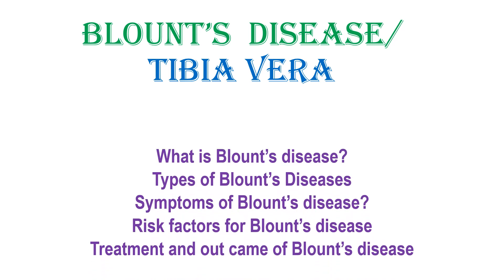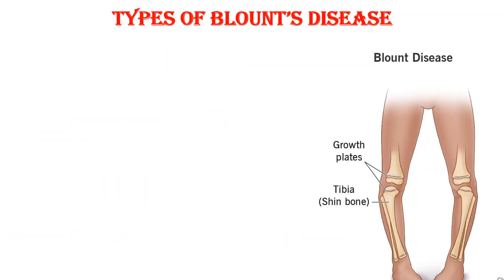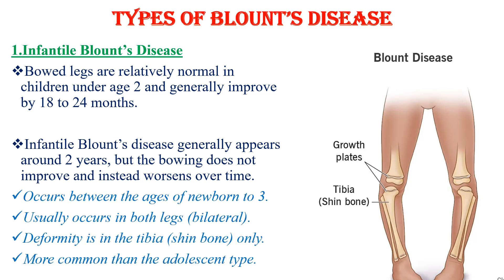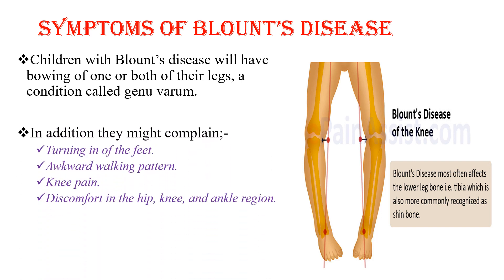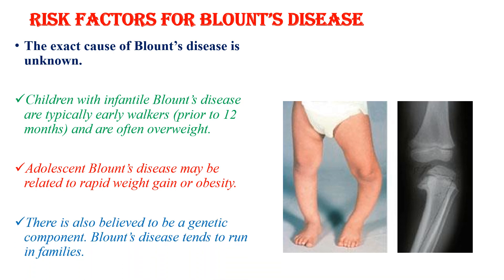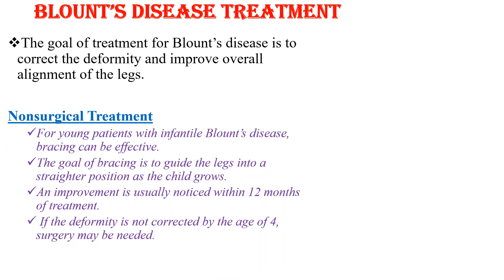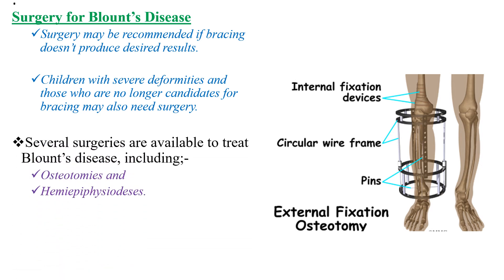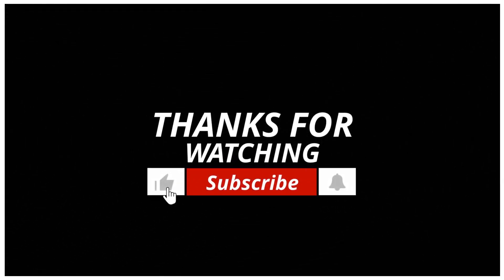Blount’s Disease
What is Blount’s disease?
Types of Blount’s Diseases
Symptoms of Blount’s disease?
Risk factors for Blount’s disease
Treatment and out came of Blount’s disease